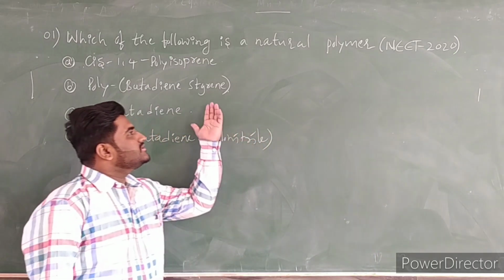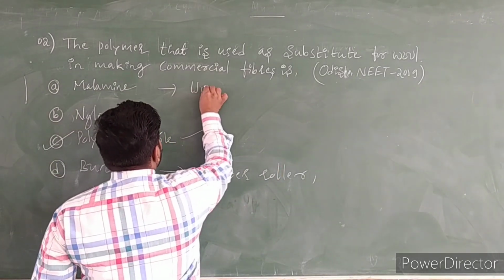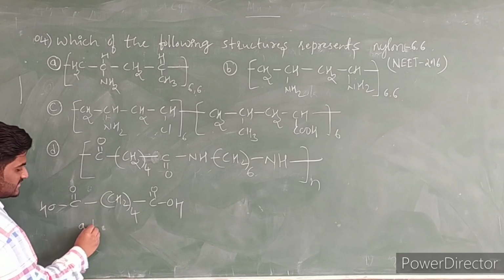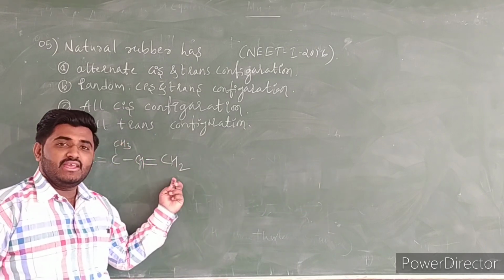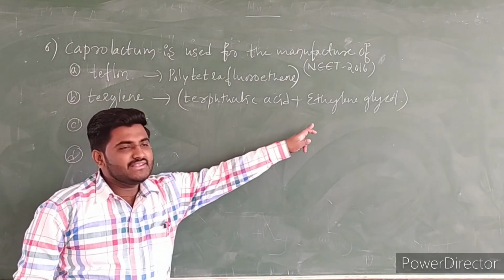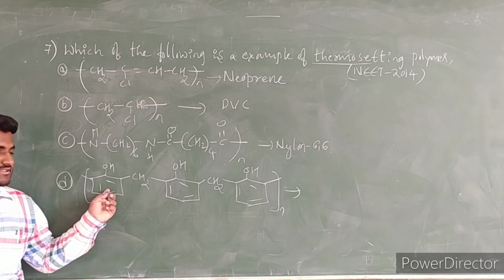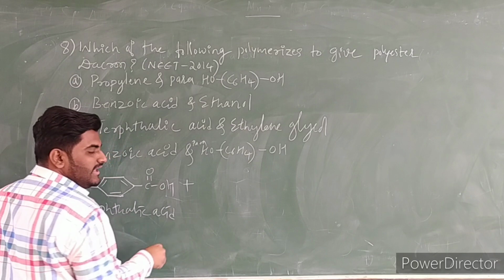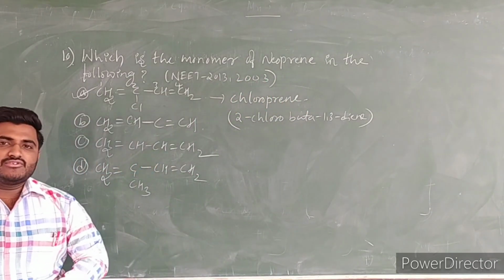Polymer NEET PYQ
In this video I discussed regarding NEET PYQ of polymer from 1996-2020.